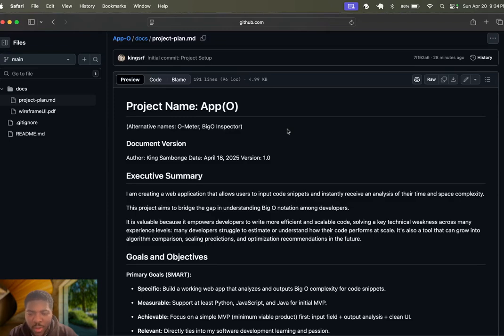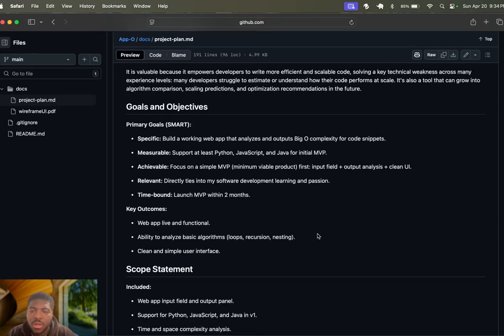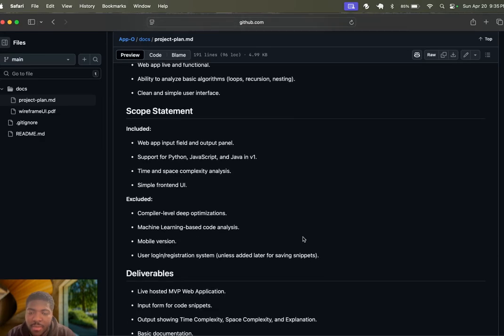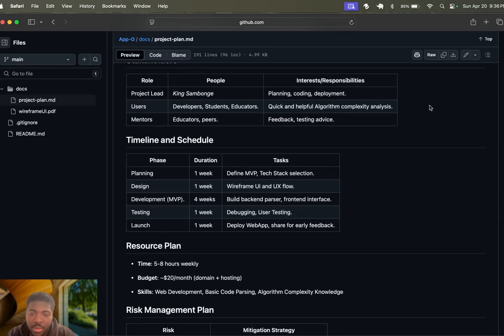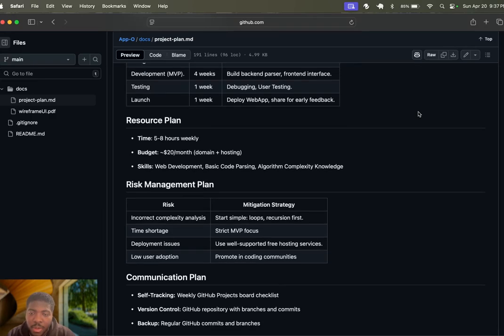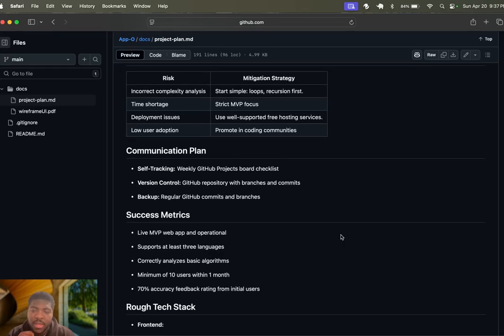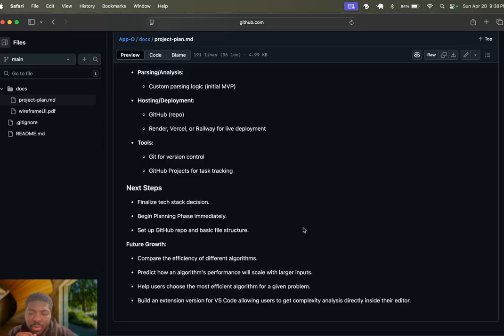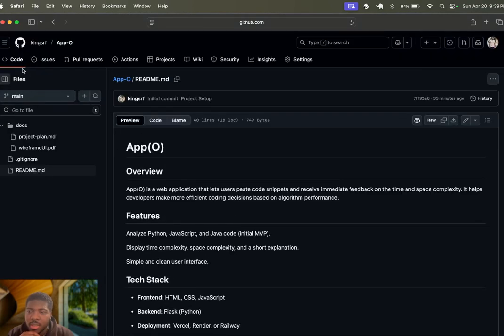App(O) - Personal Project Plan